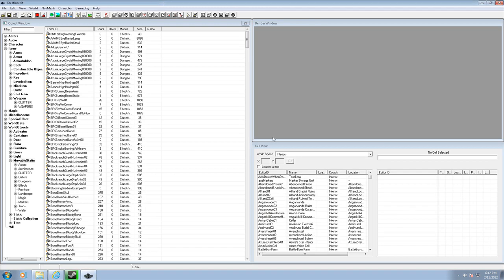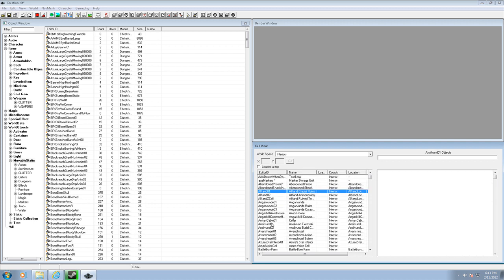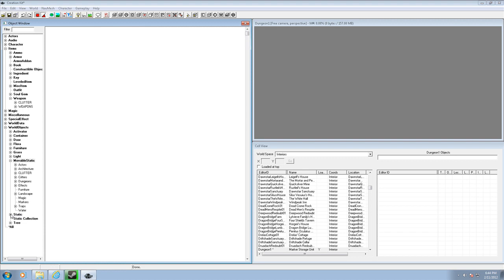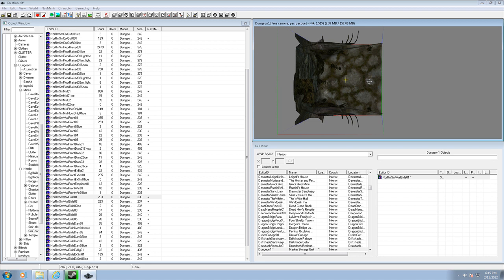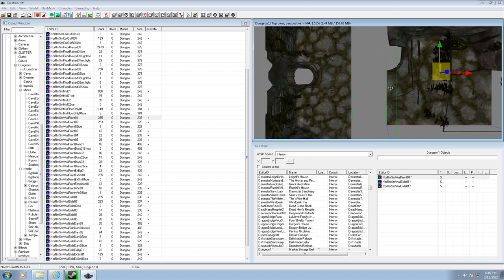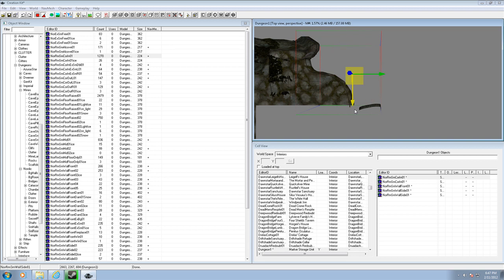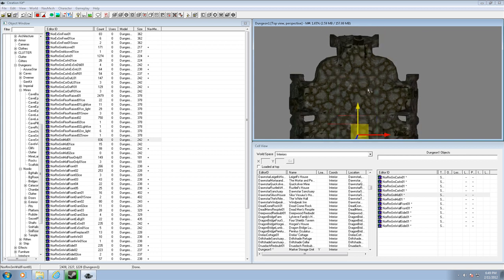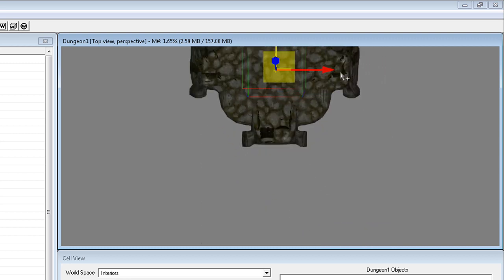Skyrim Creation Kit Tutorial 04 |MAKE ROOMS!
This is the very fundamentals of making your own "room (cell) in the Skyrim Creation Kit. In this tutorial, I go over making your own room, how to make static objects "snap together", and more!